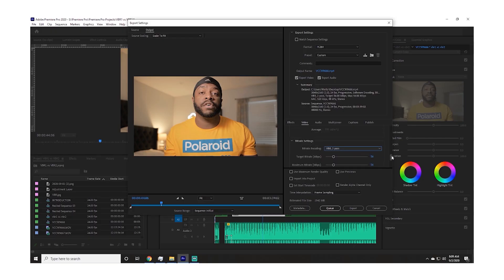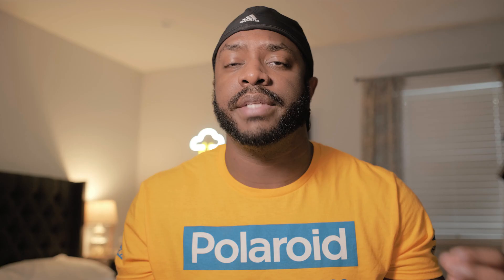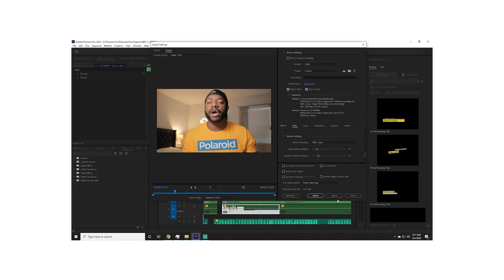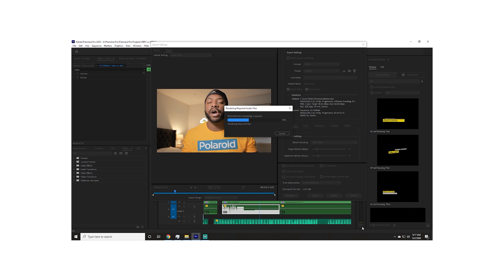VBR 1 Pass vs VBR 2 Pass? When Should I use VBR 1 vs VBR 2? Let's Talk Differences in Premiere Pro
VBR 1 Pass vs VBR 2 Pass?  When Should I use VBR 1 vs VBR 2? Let's Talk Differences in Premiere Pro. I think we have all been here with our export and bitrate questions. Like when to use single pass encoding (VBR 1) and multi pass encoding (VBR 2) in Premiere Pro. Watch until the end and see if you learn something. Feel free to add to the discussion in the comments!

✔️ Fujifilm X-T3
✔️ Fujifilm X-S10
✔️ Rode Video Micro
✔️ Fringer EF-FX Pro II Adapter
✔️ Canon 60mm f2.8
✔️ Fujifilm 23mm f1.4
✔️ Fujifilm 18-55mm f2.8-4
✔️ Anker PowerCore 20,000 mAh
✔️ Godox TT685F 2.4G TTL Flash HSS
✔️ Godox X1T-F Trigger for Fujifilm